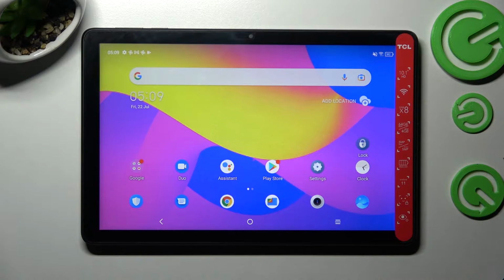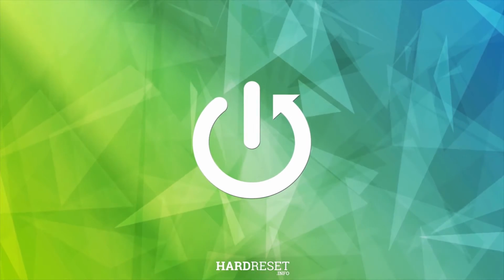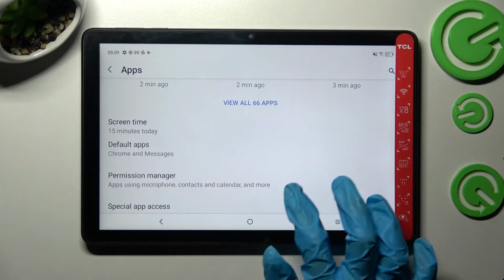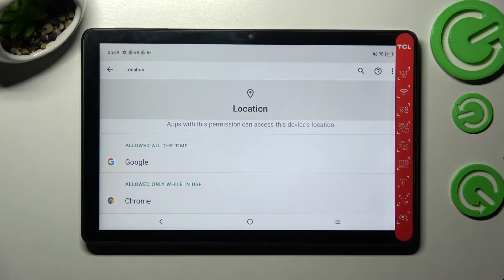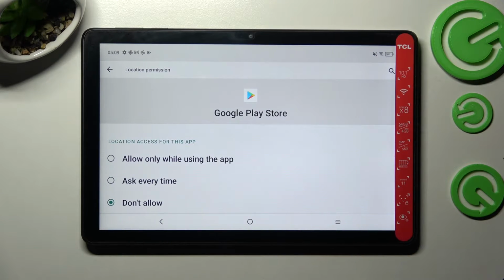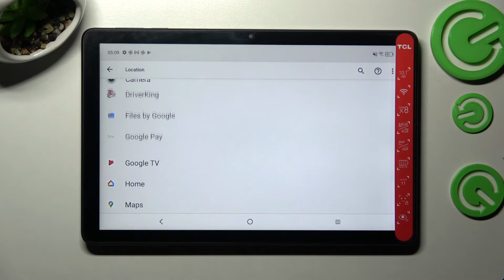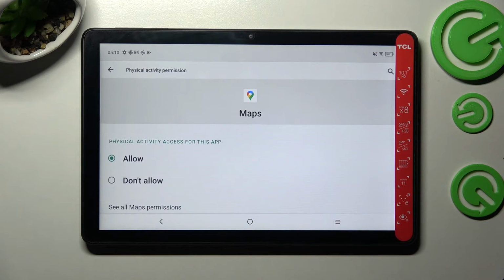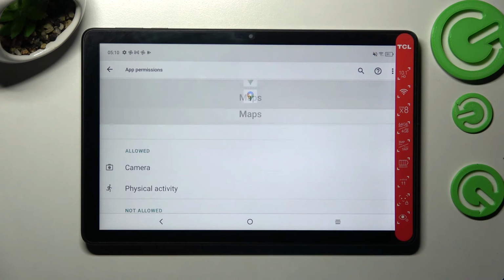How to Manage Apps Permissions on TCL 10 TAB – Change Apps Permissions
To learn more tutorials about TCL 10 TAB:
Hi there! Are you wondering how to Change App Permission on TCL 10 TAB? Are you looking for a way how to smoothly Adjust App Settings on TCL 10 TAB? If you are, then you should check out this short video tutorial and learn how to do it easily. In today's video, our expert will show you how to Change App Permission on TCL 10 TAB. If you would like to Disable the App Manager on your TCL 10 TAB, stay with us to get access to the settings that allow you to Change App Permission on TCL 10 TAB smoothly. Follow all the instructions step-by-step presented by our specialist and Manage Apps Permissions without any problem in just a couple of simple moves. If you still have any questions, you can ask them in a comment, and we will be happy to answer them. Visit our YouTube Channel to discover more video tutorials about your TCL 10 TAB and other devices.

How to Manage App Permissions on TCL 10 TAB?
How to Set App Permissions on TCL 10 TAB?
How to Set Up App Permissions on TCL 10 TAB?
How to Disable App Permissions on TCL 10 TAB?